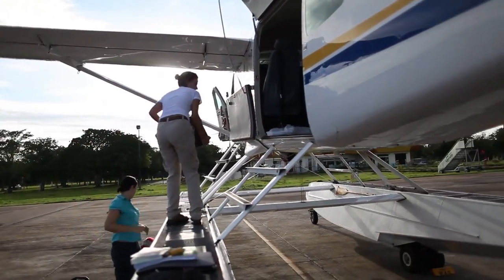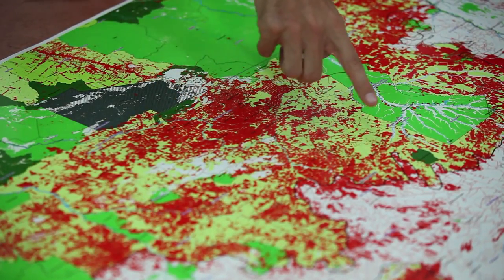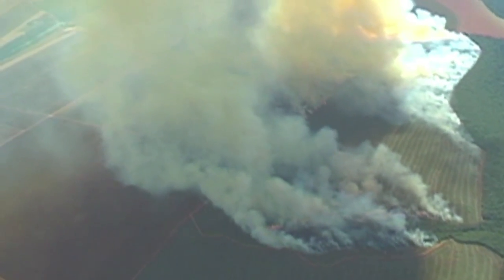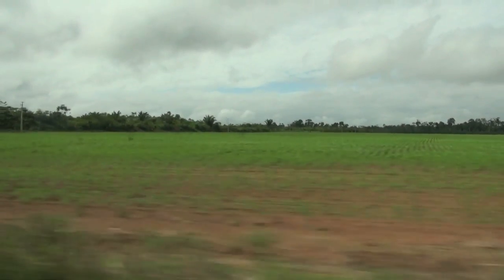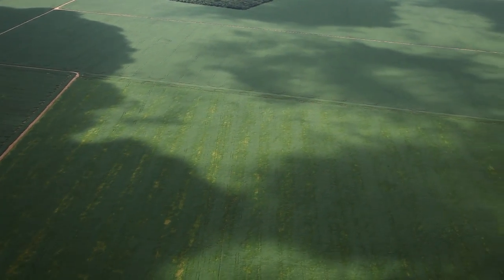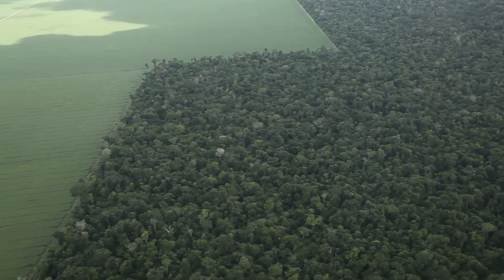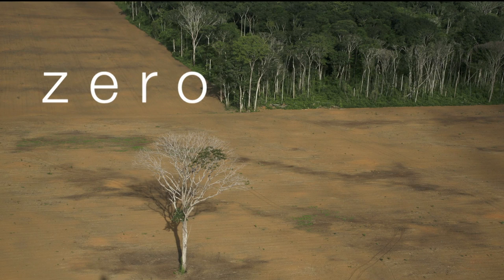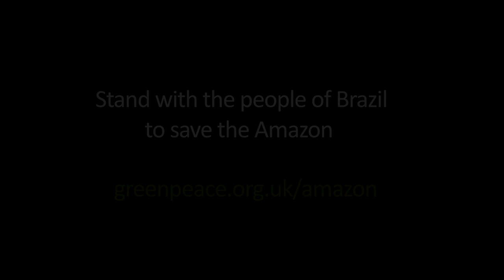Investigating deforestation for soya in the Amazon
Following Sarah Shoraka of Greenpeace on her trip to the Amazon to monitor new deforestation for soya